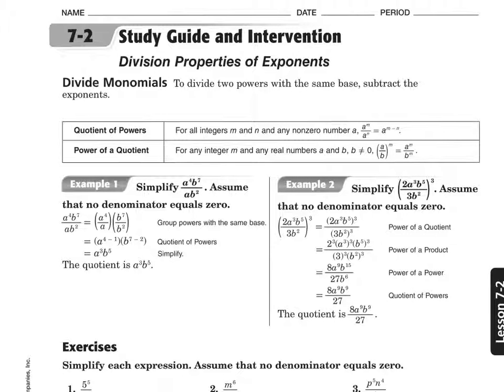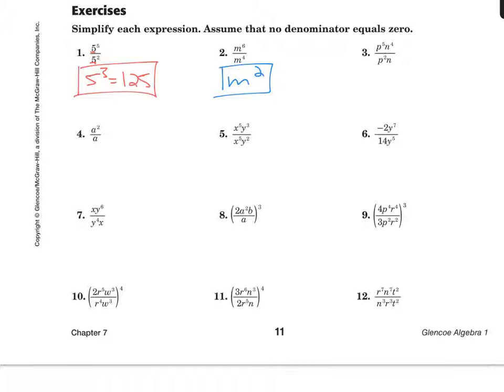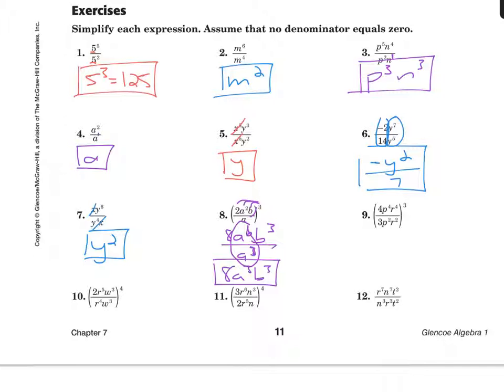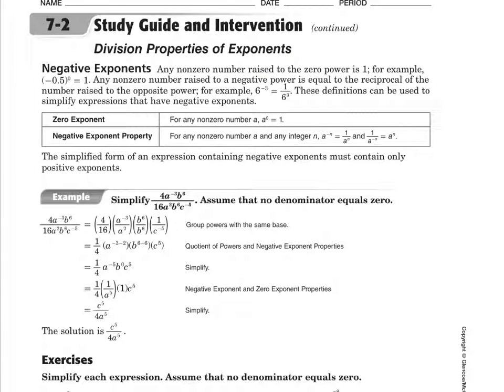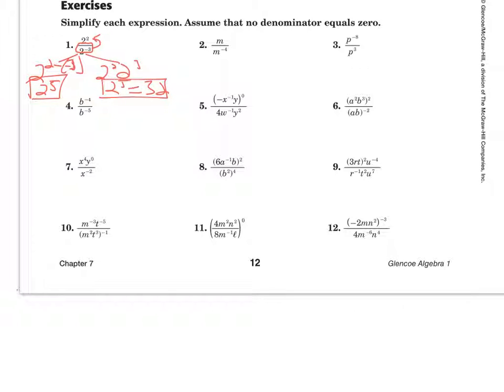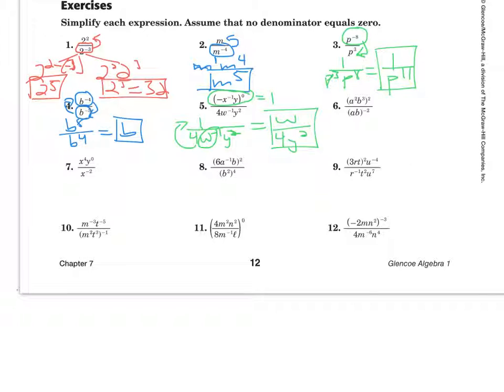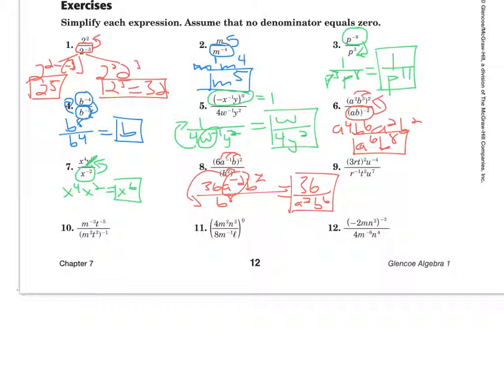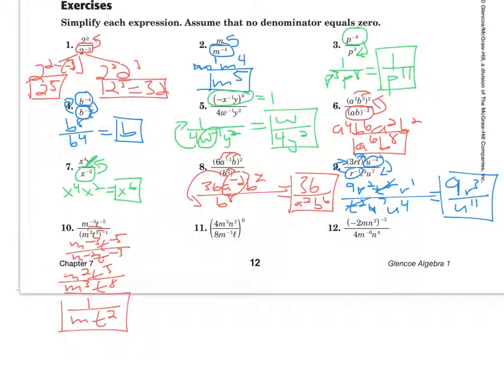Alg 1 7-2 Notes